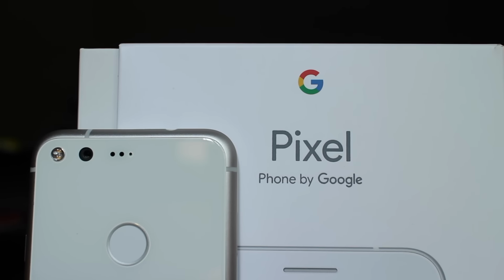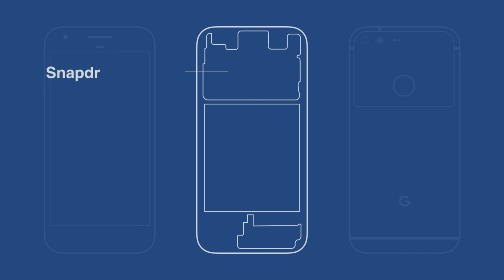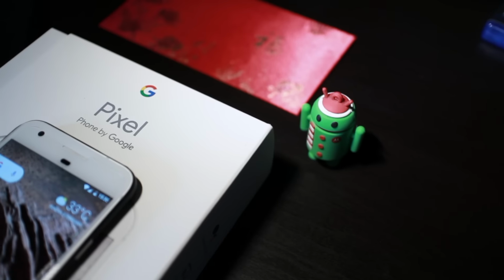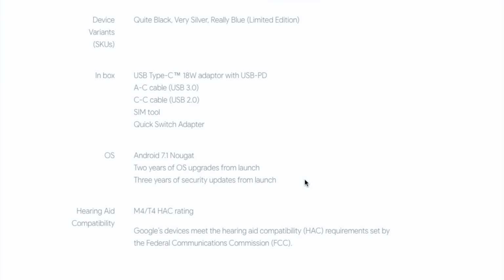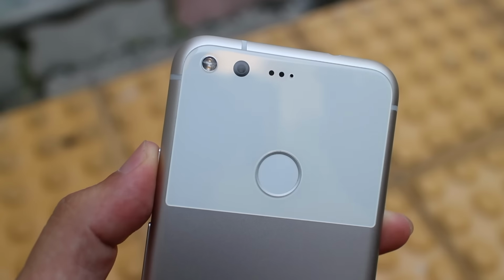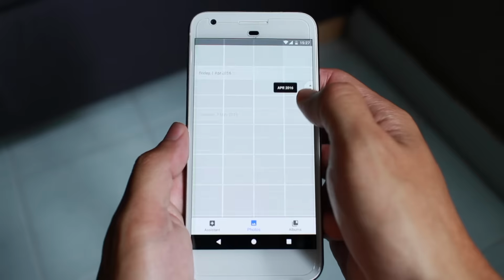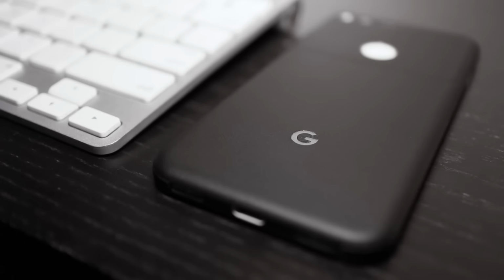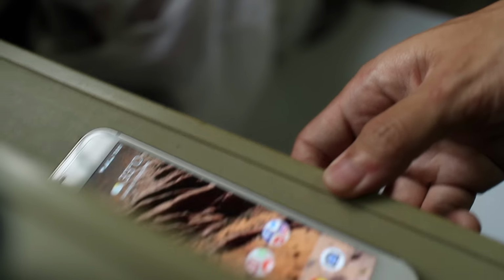Google Pixel Review: Best Android Phone, But...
The Google Pixel is the first smartphone that is marketed as being "Made By Google", so it's no surprise how good this phone is. But...